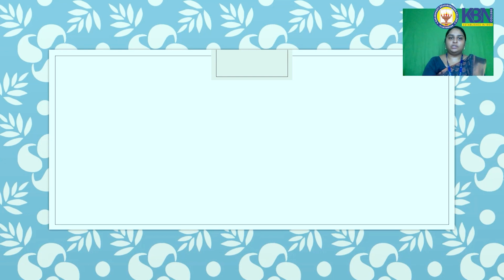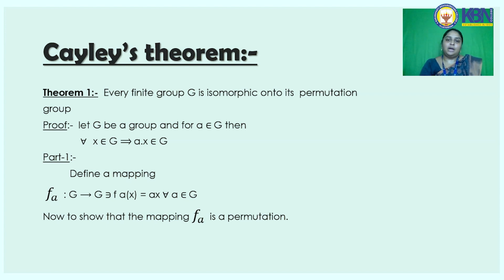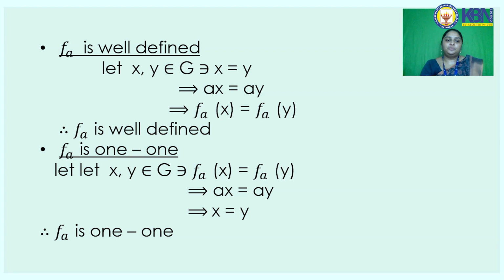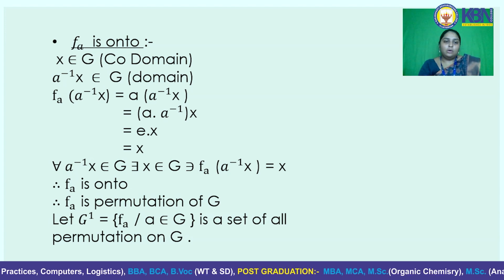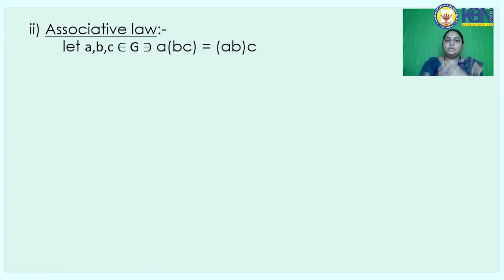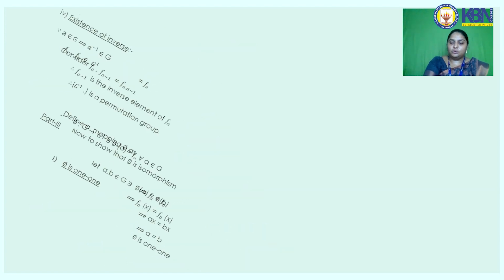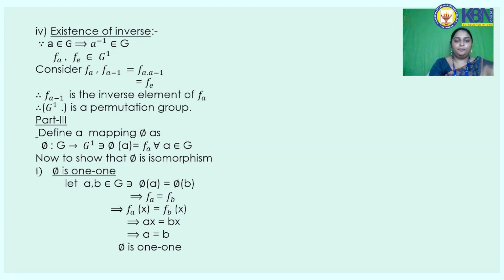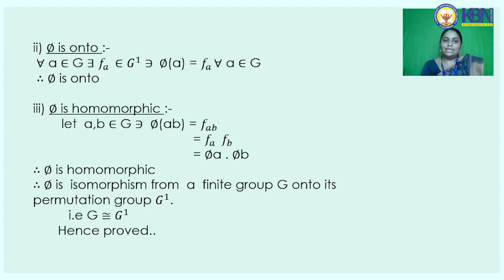Unit-4 | Abstract Algebra by Ms. Kalma, Dept. of Mathematics, K.B.N. College, Vijayawada-1